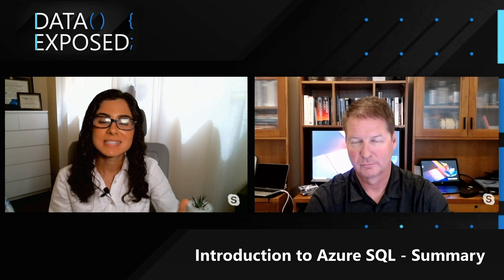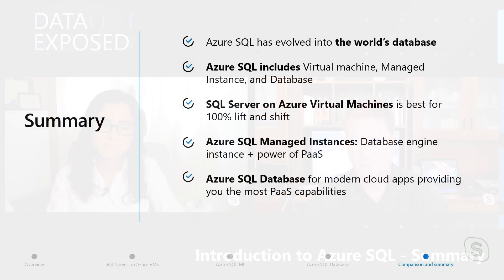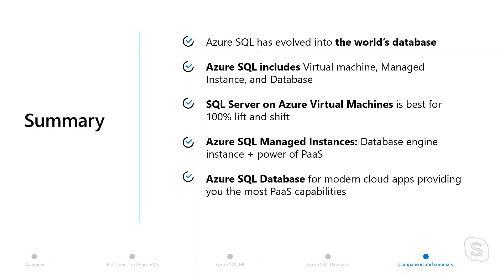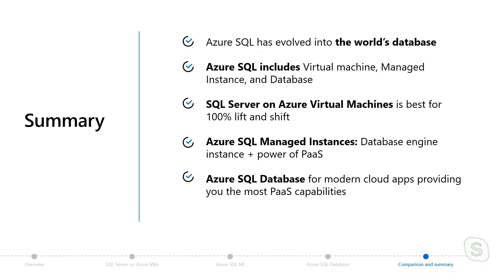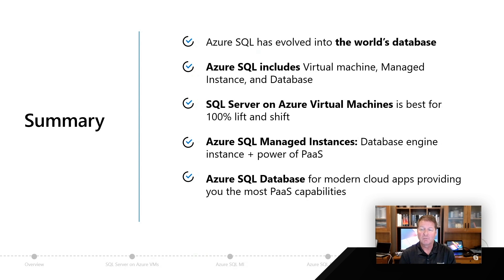Introduction to Azure SQL – Summary | Azure SQL for beginners (Ep. 11)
In this video, you'll recap what you've learned in Module 1: Introduction to Azure SQL and get a sneak peek at Module 2: Deploy and Configure.  For the full Azure SQL Fundamentals learning path on Microsoft Learn,